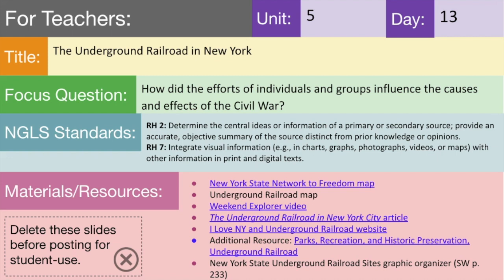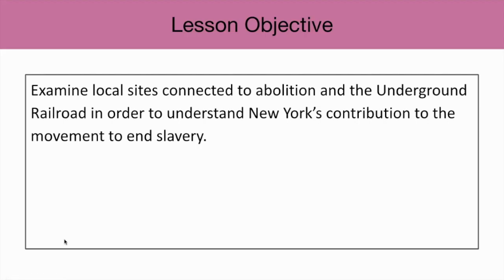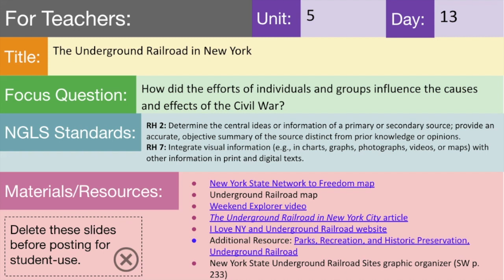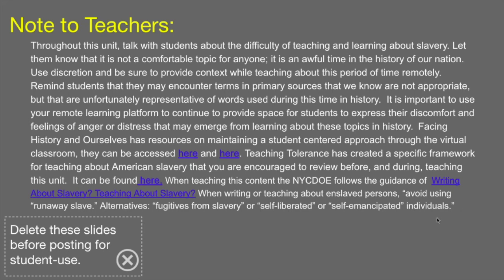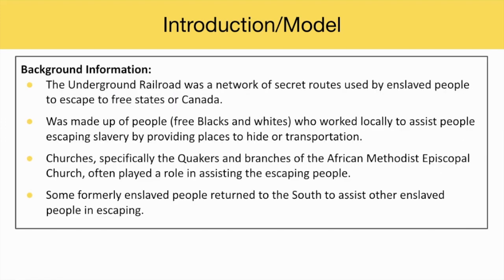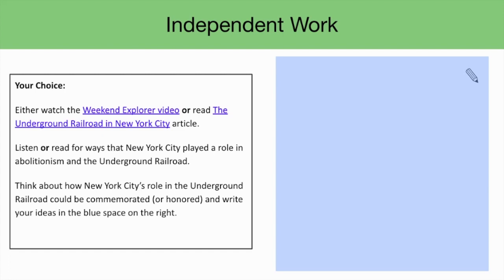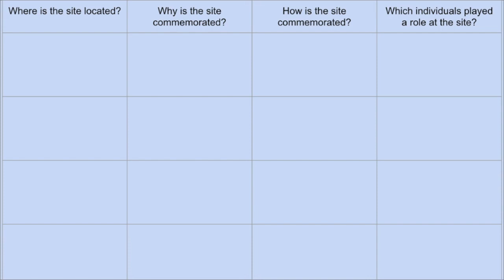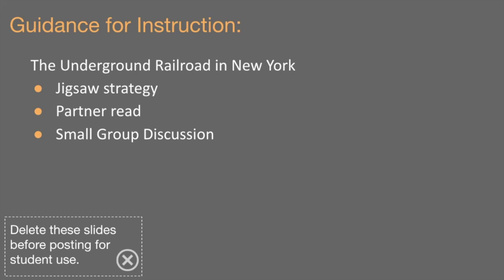Unit 5 The Underground Railroad in New York SSG7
In this teacher-facing video, teachers will find strategies for teaching Unit 5 - Day 13 - The Underground Railroad in New York.